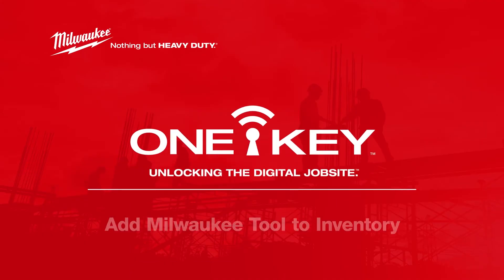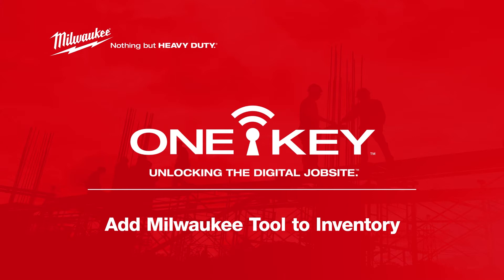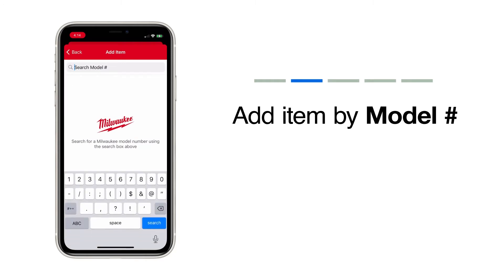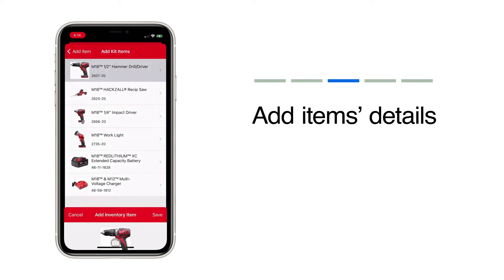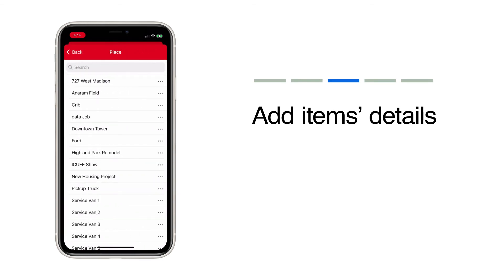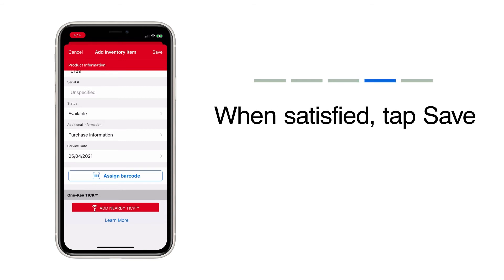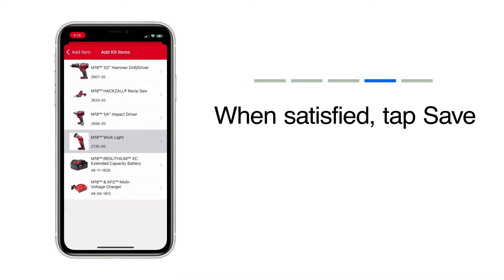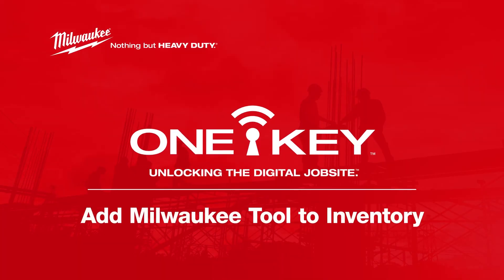ONE-KEY™ | iOS Add A Milwaukee Tool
Learn how to add a Milwaukee® tool to inventory using the mobile app for iOS. (See our video “Add ONE-KEY™ Enabled Tools to Inventory" for instructions to add One-Key Compatible tools.) One-Key is a completely free construction inventory management and tool tracking software app, backed by the largest Bluetooth® community tracking network in the industry.